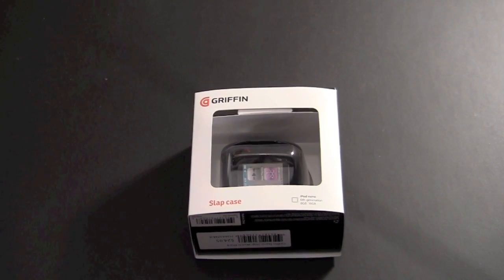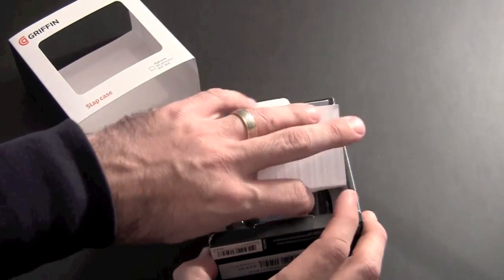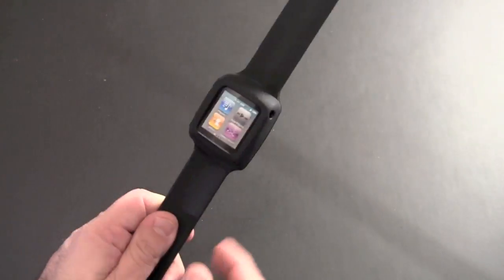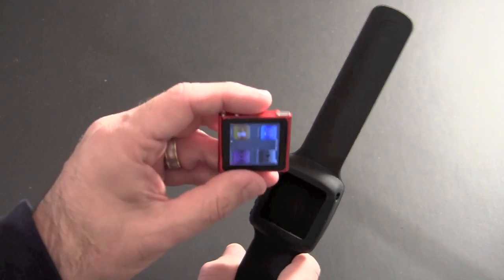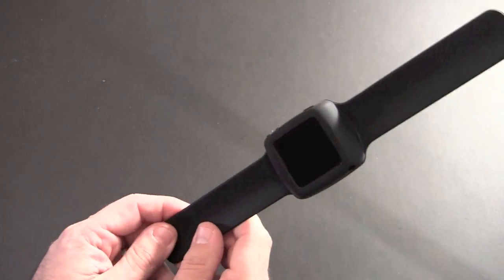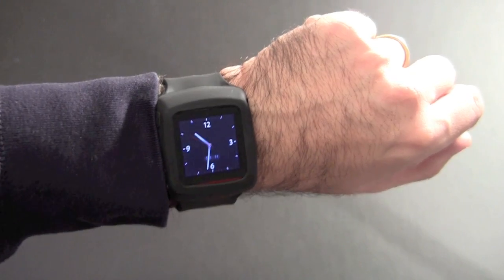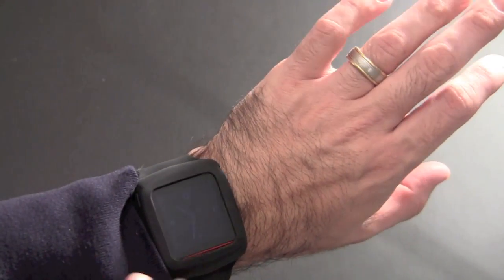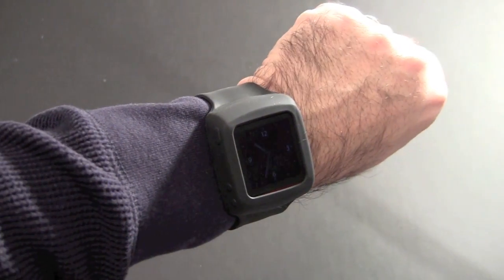Griffin Technology Slap Case for the iPod Nano 6th Generation